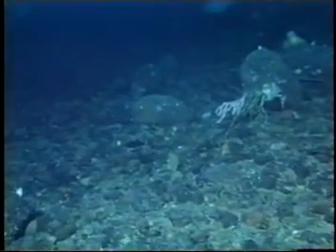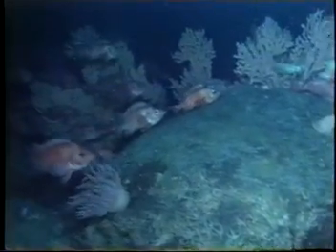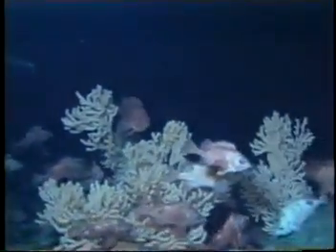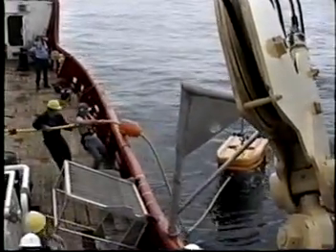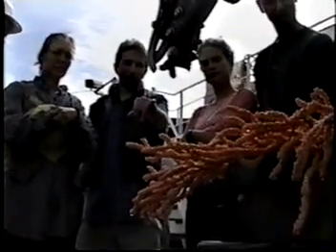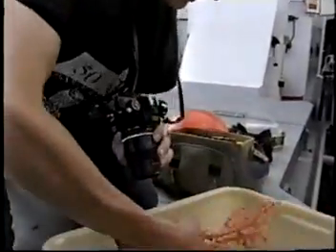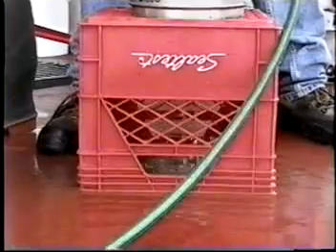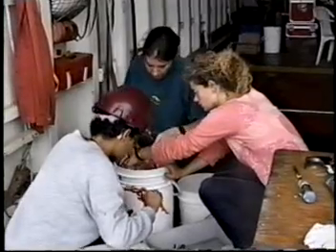Forests Of Coral In Canada!!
Deep sea Corals of Canada! - Forests Of Coral.  COHPS and Dalhousie University discovers Canada's corals are thousands of years old and nearly completely destroyed by bottom trawling!!